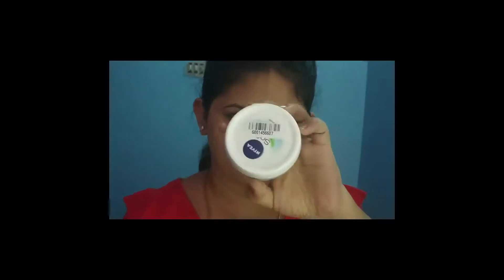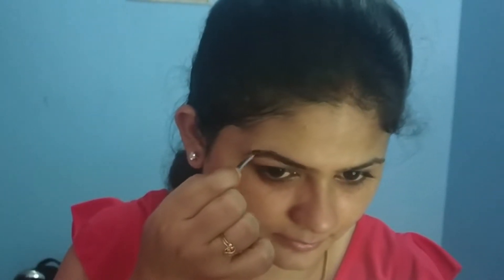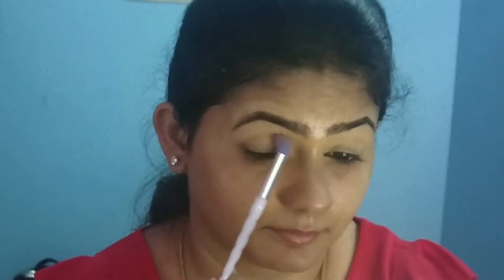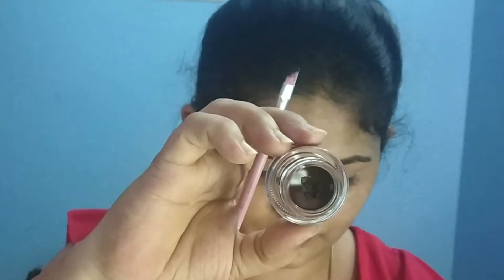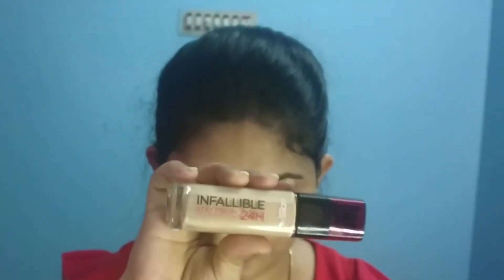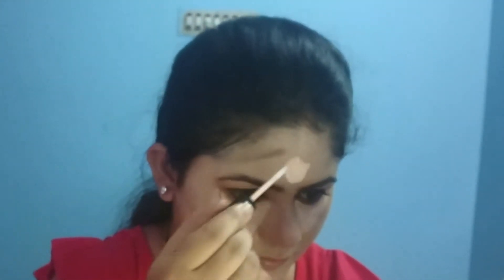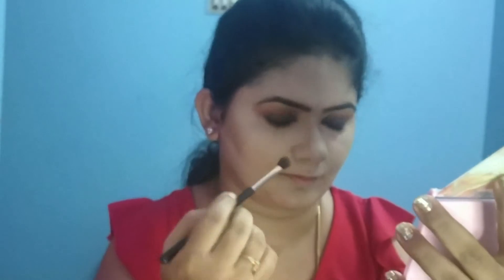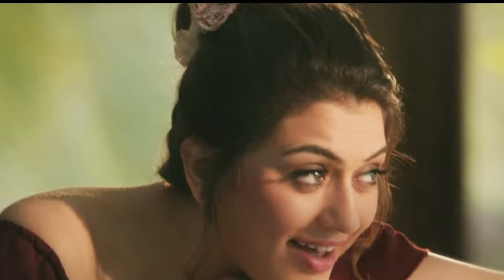Party Makeup Look | Inspired from Hansika (Bogan &Song Name Sendhuraaa..) | Lavandis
Hello everyone

In this video I have created a simple party makeup look which is inspired from Hansika Motwani from the song called Sendhurra in the Movie Bogan. This is not recreating her look. Just tried some of the features in that makeup look which I have inspired from here.

Hope you all will like this.

Products used

NYX primer - Mavya collections

Music Flower Gel eyeliner

NY Bae colour corrector

3D contour Pallent – Mavya collections

SFR Eyshadow - Mavya collections

Huda beauty Lip liner - Mavya collections

Best wishes
Lavndis Beauty Lounge

Hello everyone

Products used

NYX Concealer 02 Fair
SQ Translucent powder
3D contour Pallent – Mavya collections
Maybelline Highlighter – Molten gold
Revlon Ultra HD Matte Lip colour – HD Kisses

Best wishes
Lavndis Beauty Lounge